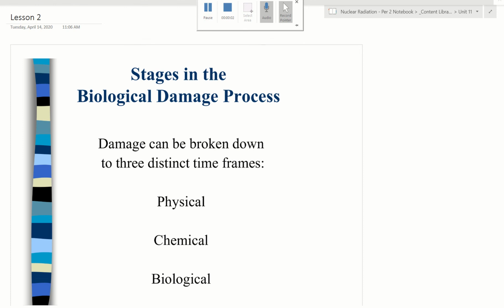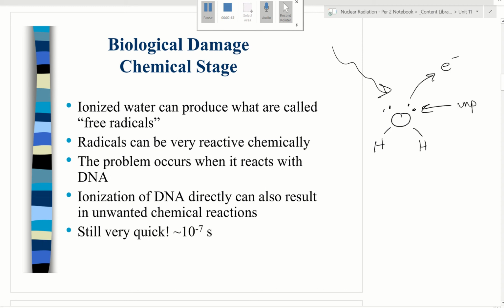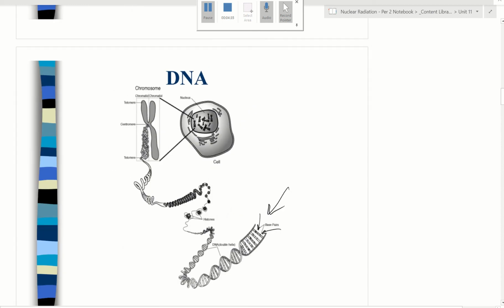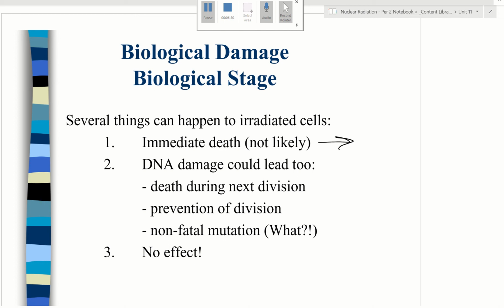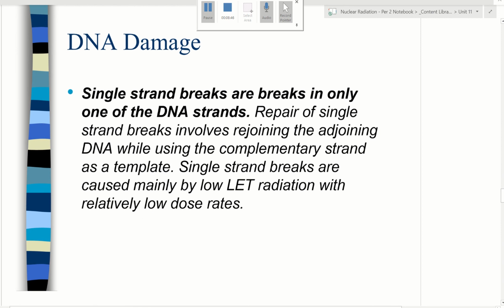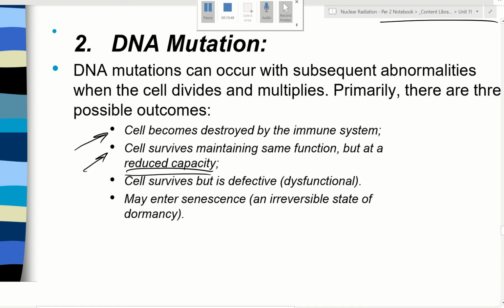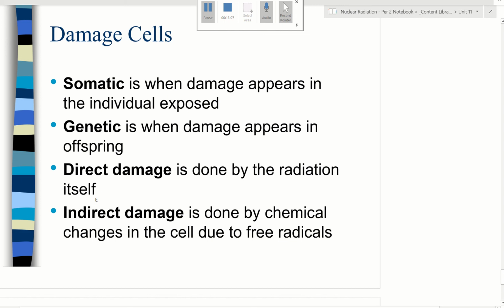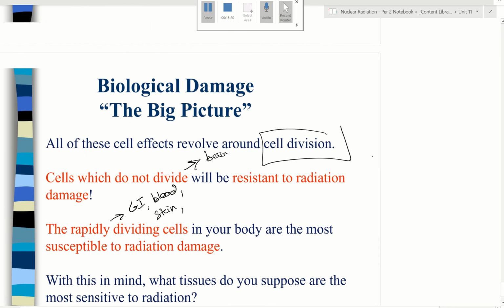Nuc Rad April 20th